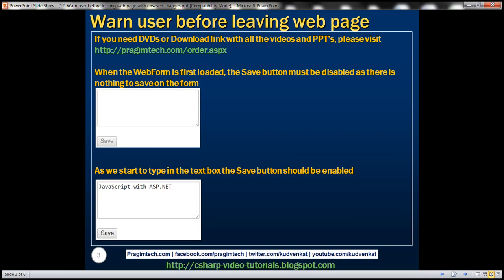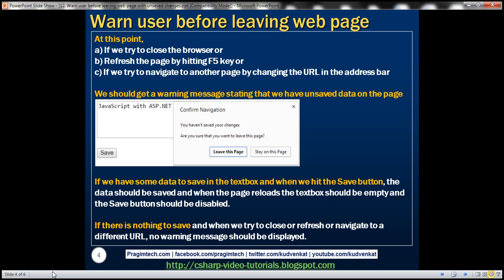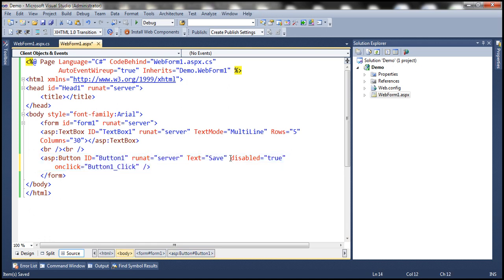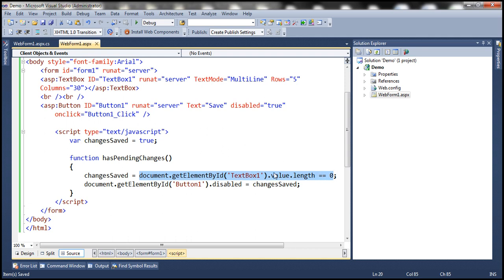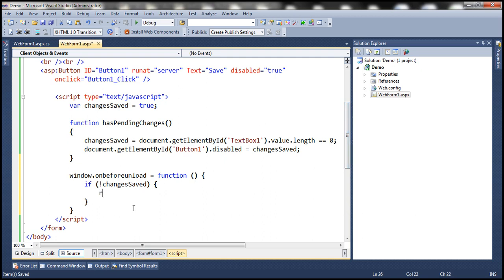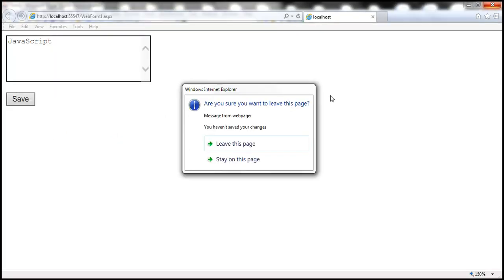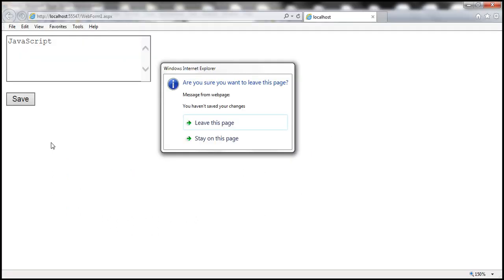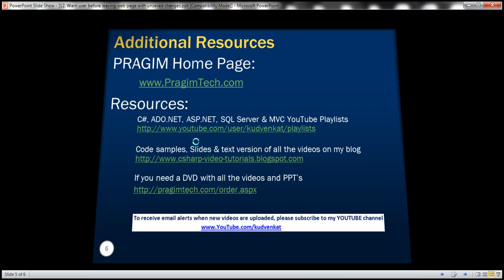Warn user before leaving web page with unsaved changes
In this video, we will discuss how to warn the user before leaving web page with unsaved changes. Let us understand this with an example.

Here is what we want to do

1. When the WebForm is first loaded, the Save button must be disabled as there is nothing to save on the form.

2. As we start to type in the text box the Save button should be enabled

3. At this point,
a) If we try to close the browser or
b) Refresh the page by hitting F5 key or
c) If we try to navigate to another page by changing the URL in the address bar

We should get a warning message stating that we have unsaved data on the page

4. If we have some data to save in the textbox and When we hit the Save button, the data should be saved and when the page reloads the textbox should be empty and the Save button should be disabled.

5. If there is nothing to save and when we try to close or refresh or navigate to a different URL, no warning message should be displayed.

ASPX Code
[%@ Page Language="C#" CodeBehind="WebForm1.aspx.cs"
         AutoEventWireup="true"  Inherits="Demo.WebForm1" %]
[head id="Head1" runat="server"]
    [title][/title]
[/head]
[body style="font-family:Arial"]
    [form id="form1" runat="server"]
    [asp:TextBox ID="TextBox1" runat="server" TextMode="MultiLine"
        Rows="5" Columns="30" onkeyup="hasPendingChanges()"]
    [/asp:TextBox]
    [br /][br /]
    [asp:Button ID="Button1" runat="server" Text="Save" disabled="true"
        OnClientClick="onSaveButtonClick()" onclick="Button1_Click" /]
    [script type="text/javascript"]
        var changesSaved = true;

        function onSaveButtonClick() {
            changesSaved = true;

        function hasPendingChanges()
            changesSaved = document.getElementById('TextBox1').value.length == 0;
            document.getElementById('Button1').disabled = changesSaved;

        window.onbeforeunload = function ()
            if (!changesSaved)
                return "You haven't saved your changes";
    [/script]
    [/form]
[/body]
[/html]

ASPX.CS code

using System;
namespace Demo
    public partial class WebForm1 : System.Web.UI.Page
        protected void Page_Load(object sender, EventArgs e)

        protected void Button1_Click(object sender, EventArgs e)
            // ADO.NET Code to save changes to the DB
            TextBox1.Text = "";